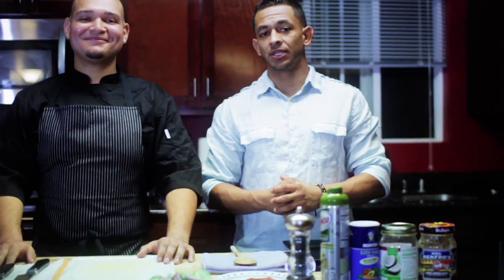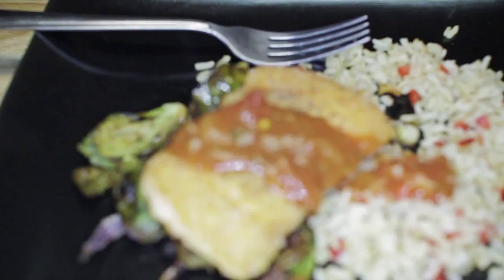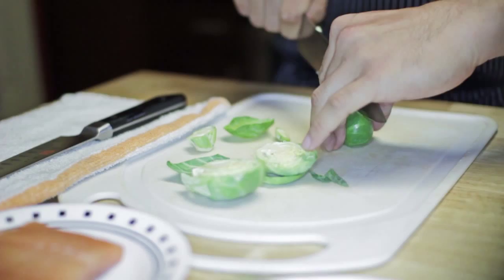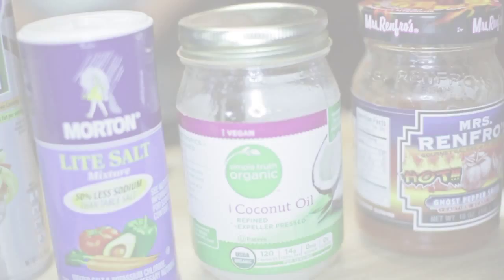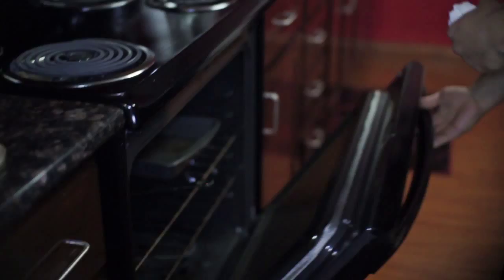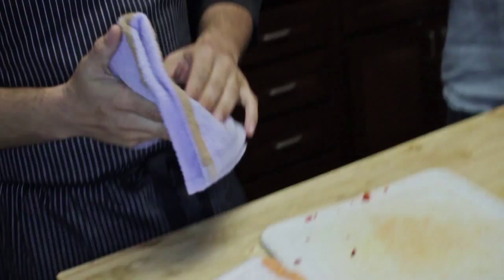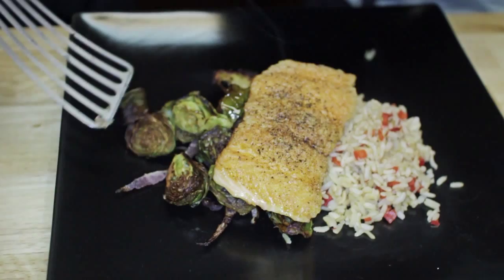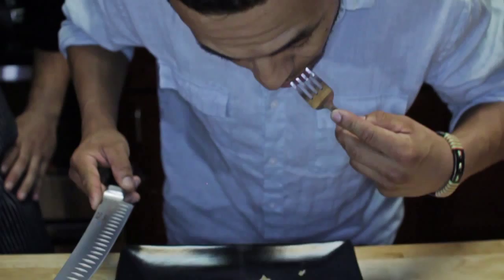ASF Cooking Show Episode #1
Chef Marco Duenas and Elite Personal Trainer Juan Acevedo shows how to cook delicious and nutritious meals for 6 pack abs.